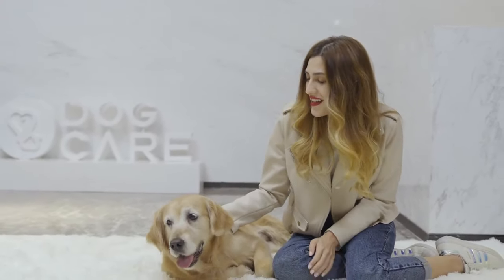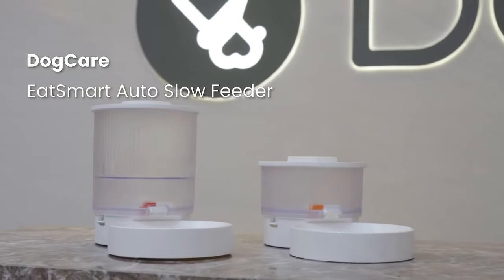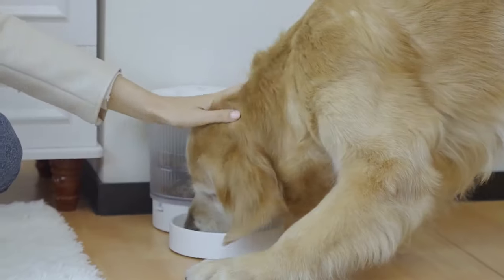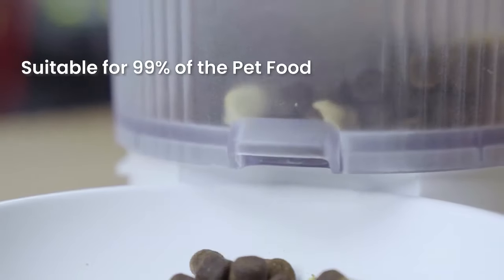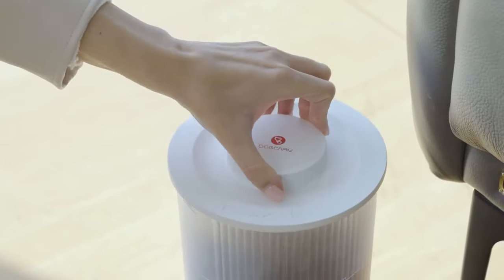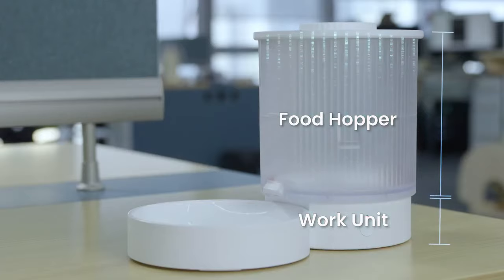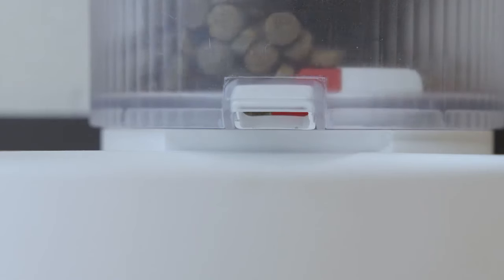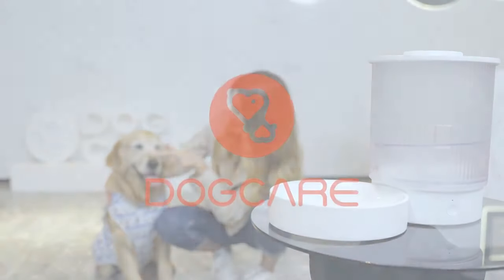Now on Kickstarter: Dogcare Auto Slow Feeder - My Best Feeder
DogCare Auto Slow Feeder - My Best Feeder
Slow Feeding / Scheduled Feeding / Anti-stuck / Small Size & Large Capacity / Double Power System / Easy to Disassemble / Easy to Clean